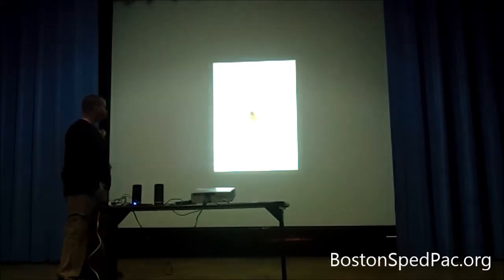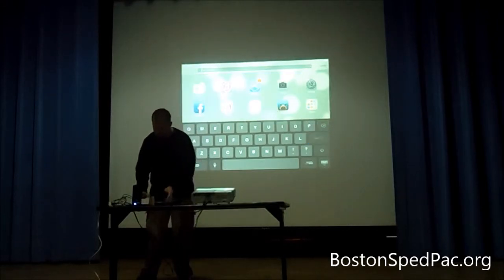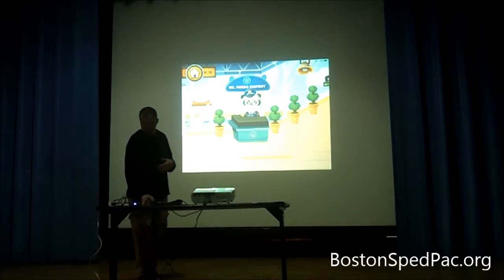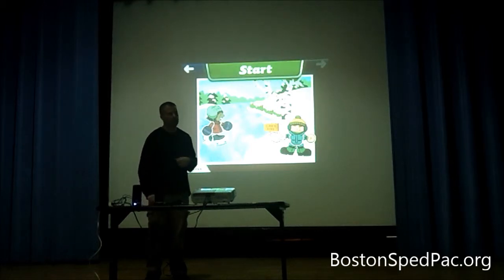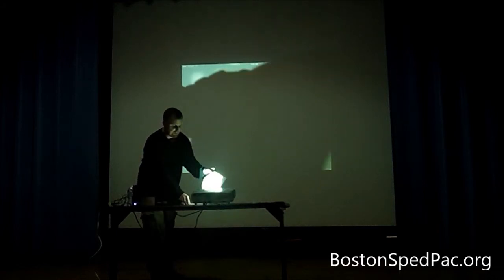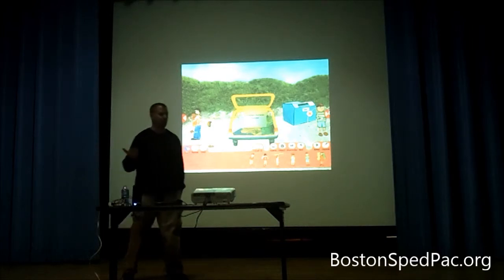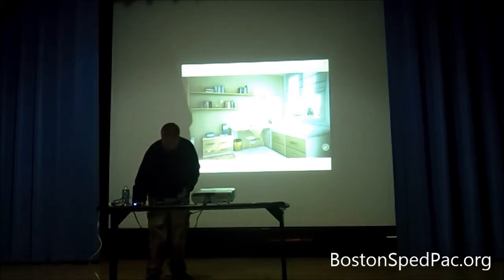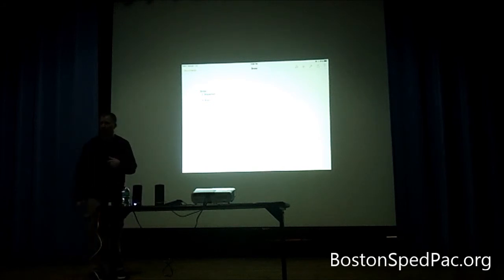BostonSpedPac General Meeting Jan-23-2014 - Sean Sweeney - Ipad: A Tool, Not Just A Toy!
BostonSpedPac.org
General Meeting
January 23, 2014
The iPad: A Tool, Not Just a Toy!
Sean Sweeney, SpeechTechie